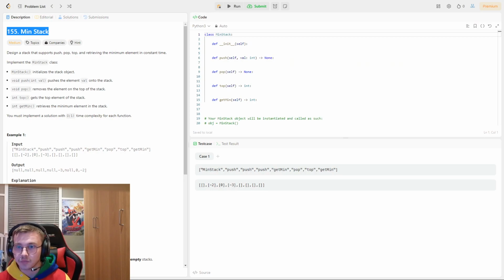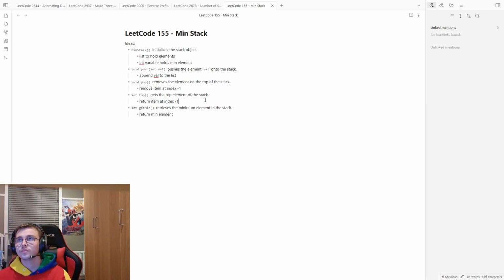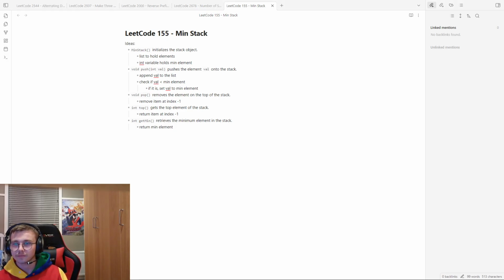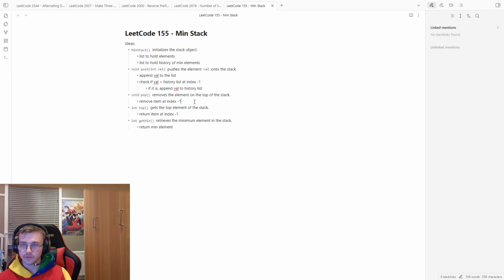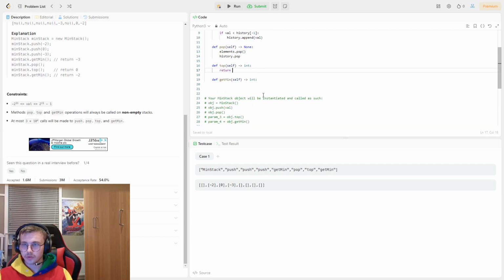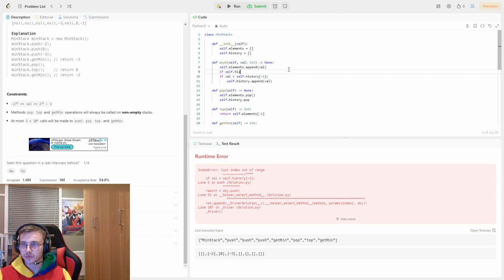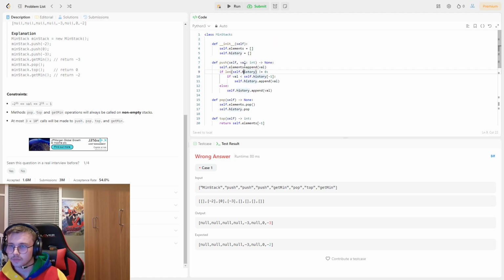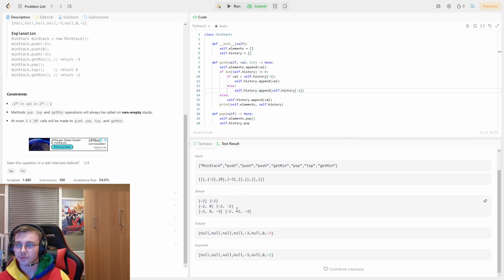my attempt at solving leetcode 155: min stack [SOLVED]